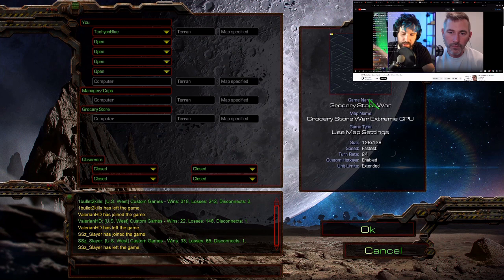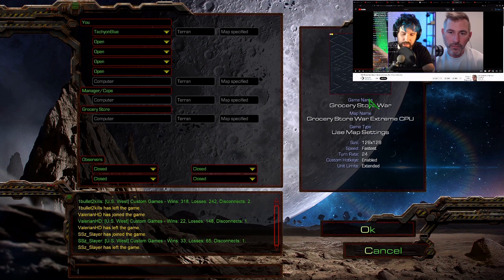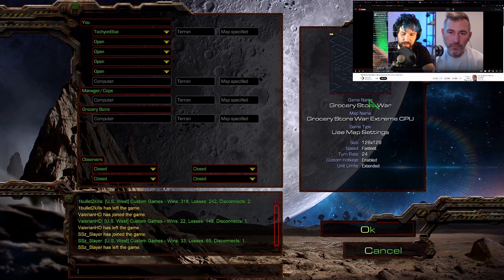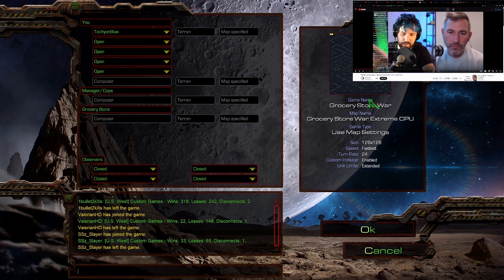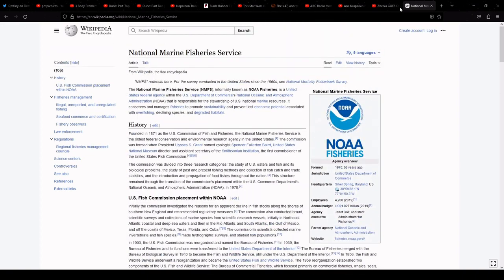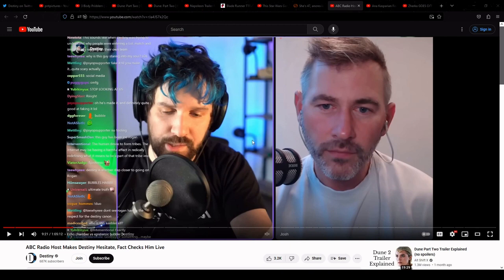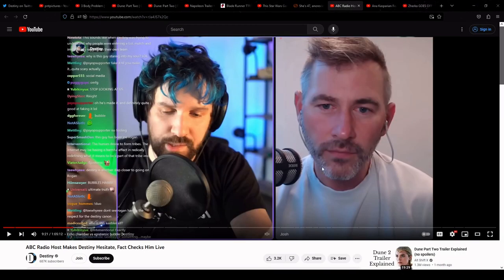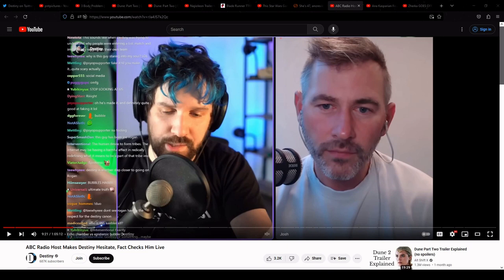Conspiracies, Institutions and Echo Chambers: Destiny and Josh Szeps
Tachyon explores conspiracy theories, trust in institutions, and condemnations while playing StarCraft and watching the conversation between @destiny and Josh Szeps.